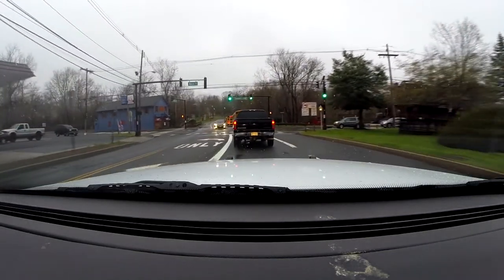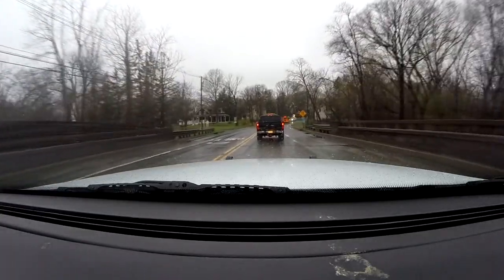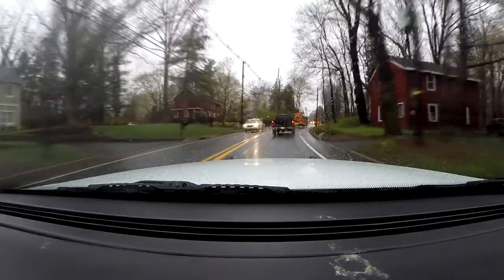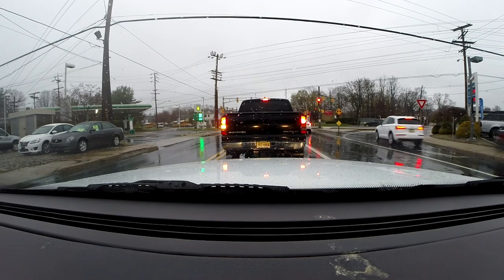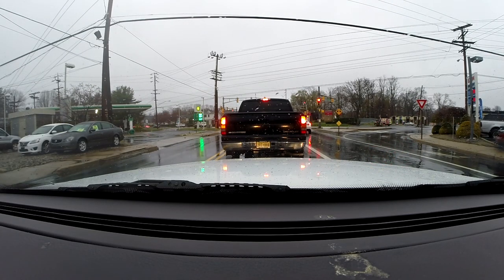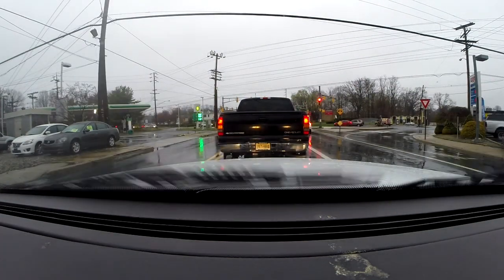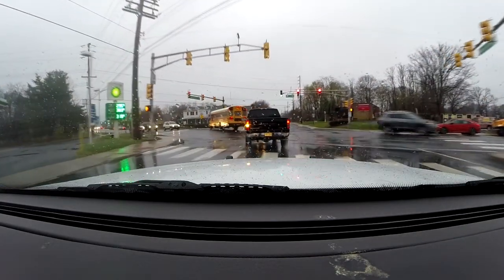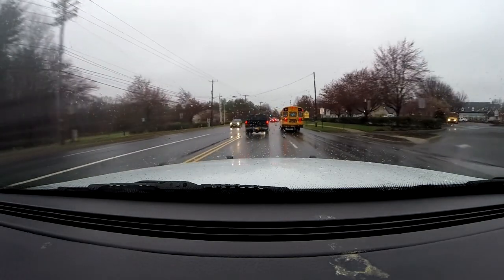Common Issues with Crown Victoria Police Interceptors - NJCVP71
Few things that go wrong with crown vics and what to look out for when purchasing them!